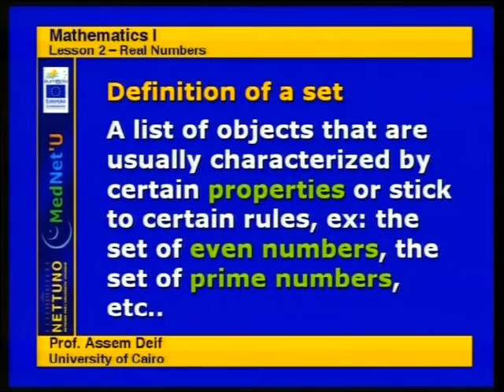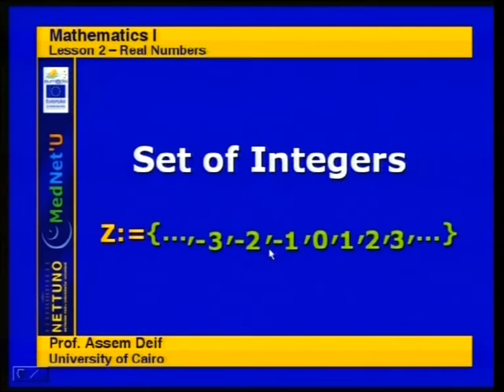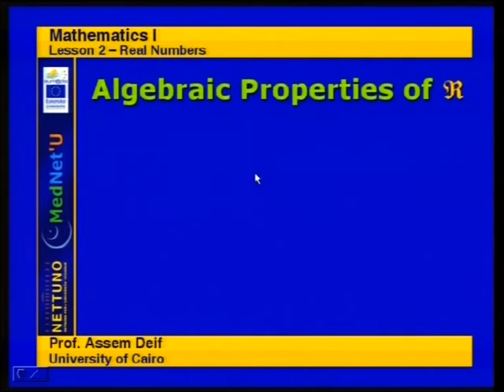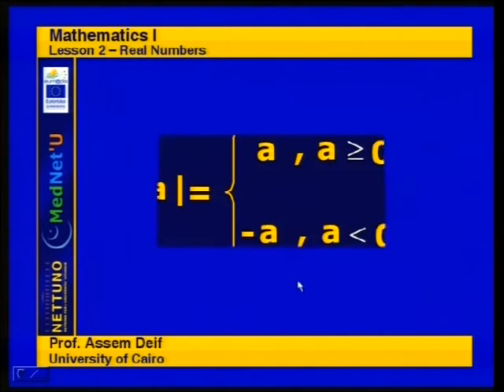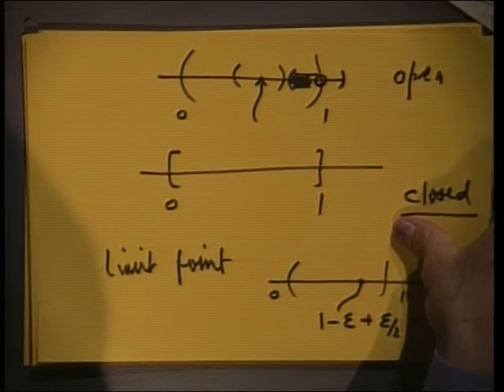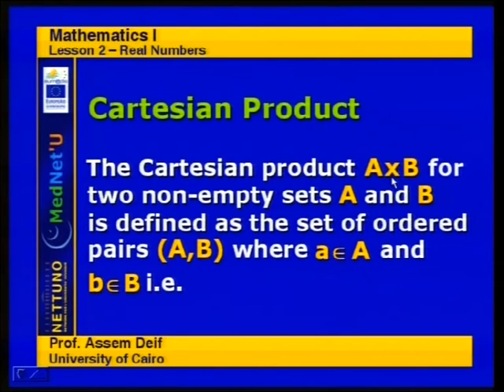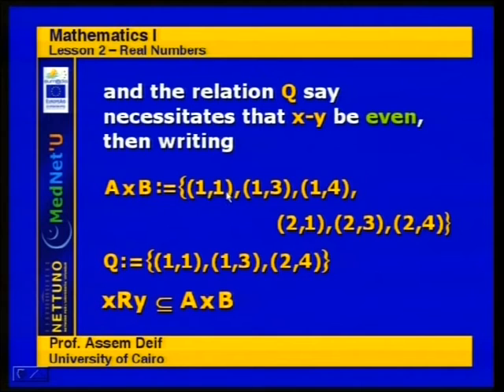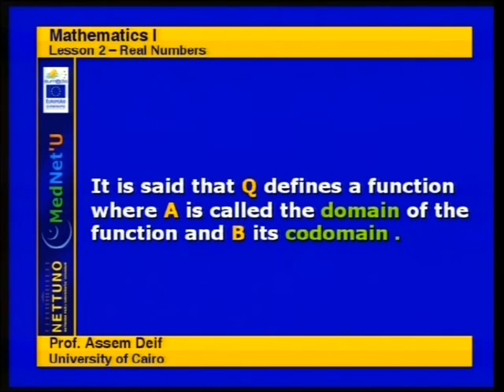mathematics I part2 BY PROF Assem Deif